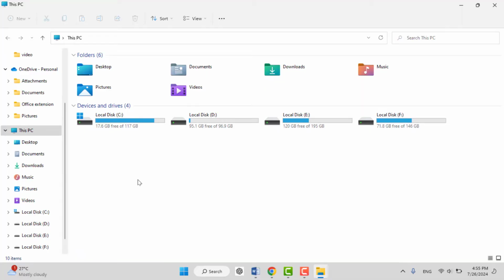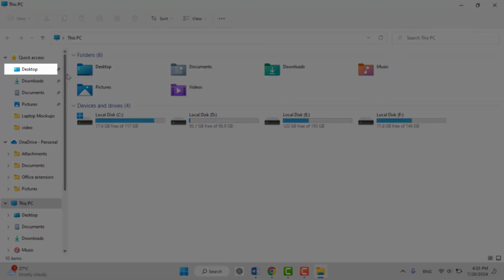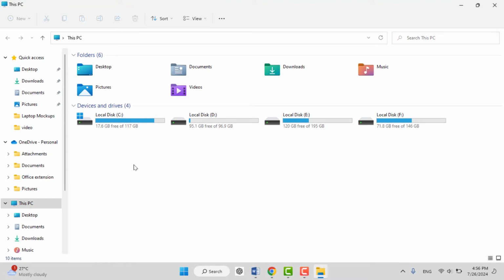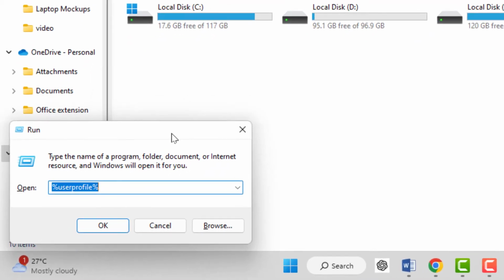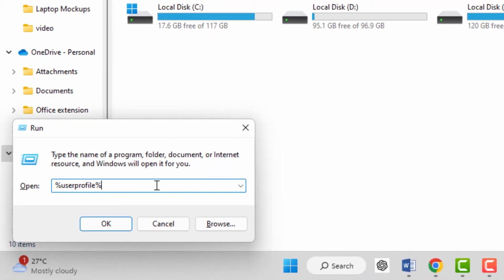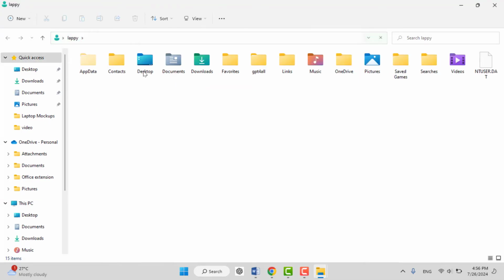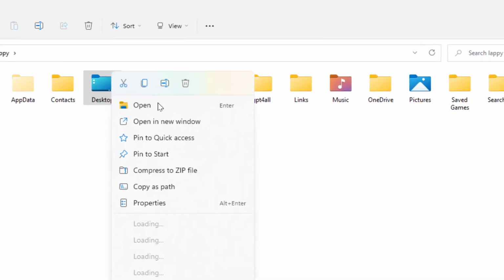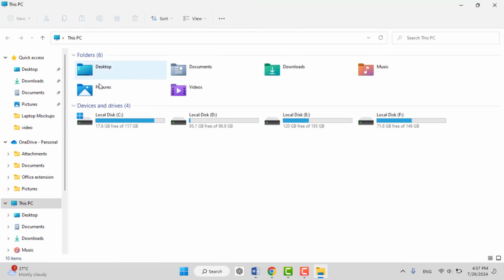Fix: Desktop Folder Missing From Windows 11 File Explorer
How to Get Back Missing Desktop Folder in Windows File Explorer

If your Desktop folder has mysteriously disappeared from File Explorer, don’t worry we’ve got you covered. In this video, we’ll walk you through simple and effective methods to restore your Desktop folder and get your files back where they belong.